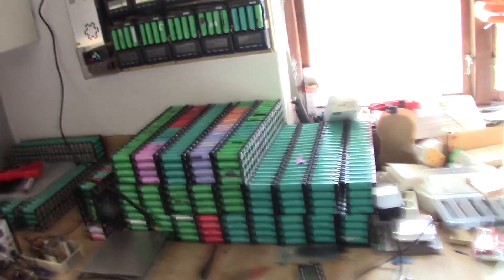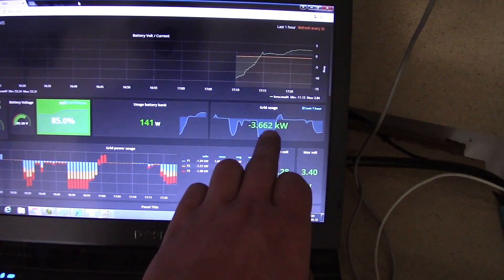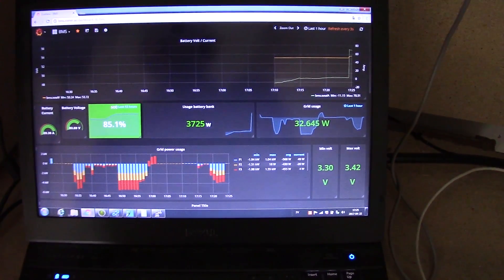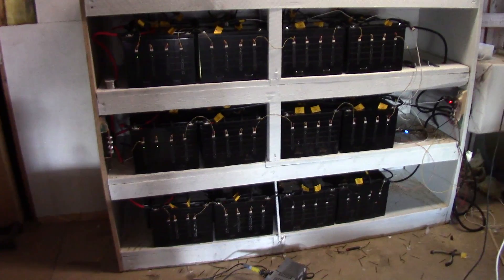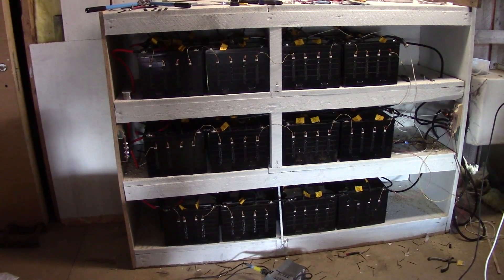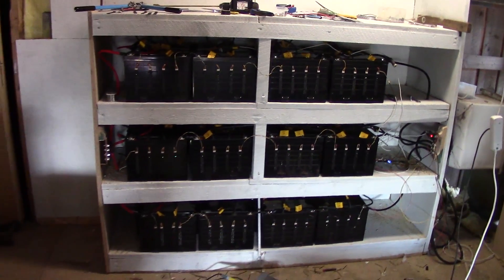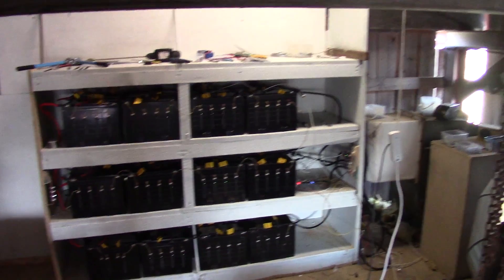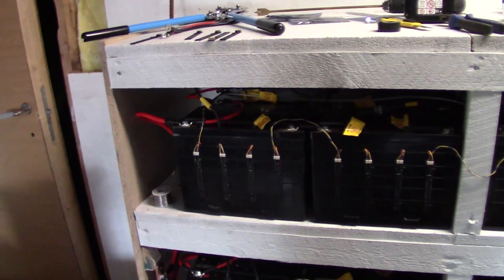100kWh+ Powerwall?!?!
Yes! You heard it right... I got 100+kWh of batteries at home and soon all is hooked up.

This is just a very quick update so im not going to go into all details here. I have several other videos about that and more details!

Main battery bank
Current: (14 400cells)
36 Valence 12V LiFePo4 packs. Each 130Ah (Meassured around 120)

36*4*130*3.3 = 61kWh!!!
Useable tested is 57kWh atleast :)

This bank can constantly deliver 1350Ampere. Thats 71kW!! Nothing you play around with.

To come: 12 more packs with another 19kWh (4800 cells more)

Secondary bank:
3360 Laptop cells avg 2200mAh.
Sums up 27kWh.

So total tested storage that i have that is being installed
103kWh!!

It will be running with Batrium BMS system as of now.

(If i calculated all numbers above correctly...)

Just shoot with comments below on what areas you want to see more of.

Videos planned or filmed so far:

Installing Batrium
Building the shelf and making it withstand 800+kg.
Cabling for a bank like this one. How do you fuse it and how to dimension the cables.
Building distribution blocks
Connecting 2 different banks and switches
Overview of my solar system.
And more...